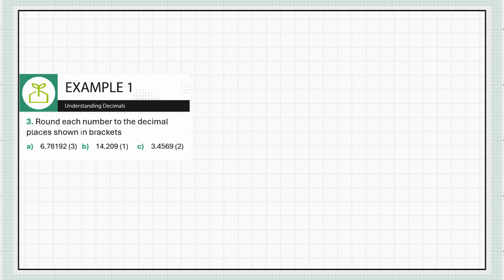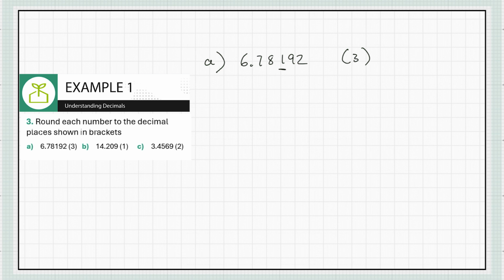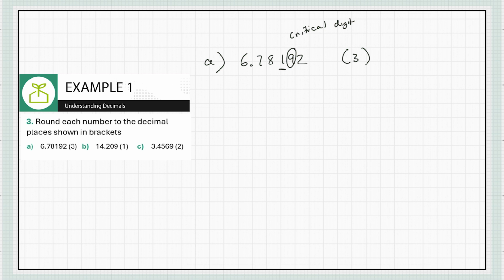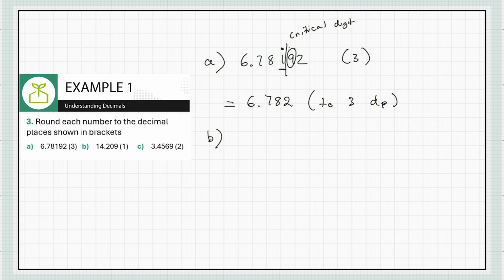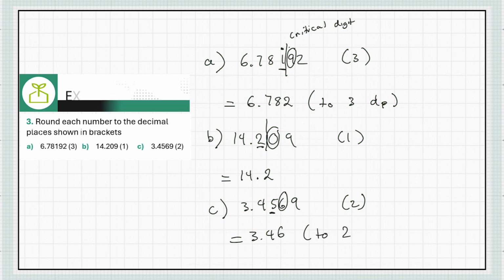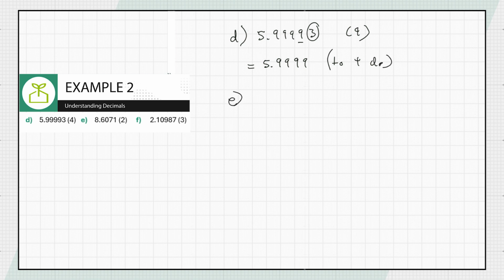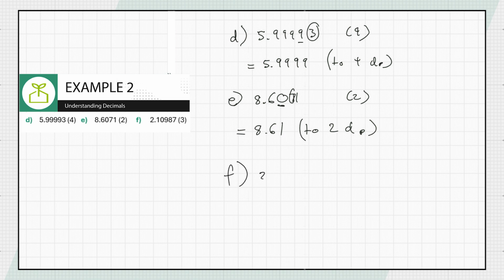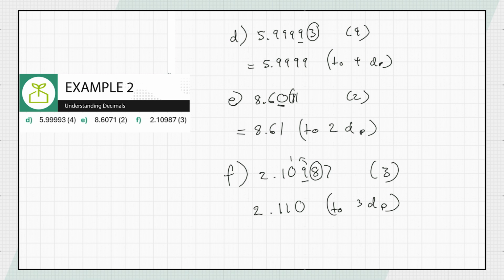Understanding Rounding Decimals | Rounding to Decimal Places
Learn how to round decimal numbers to a specified number of decimal places. Covers rounding to 1, 2, or more decimal places using clear rules and examples.